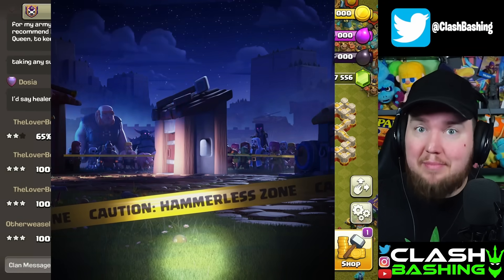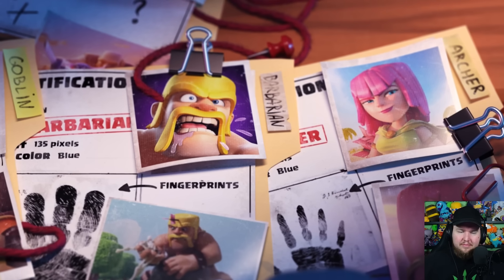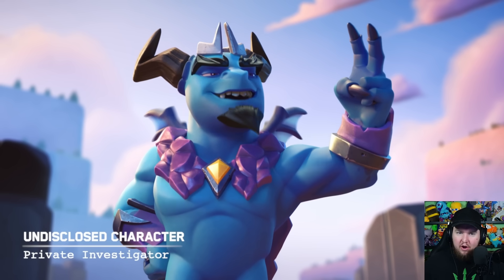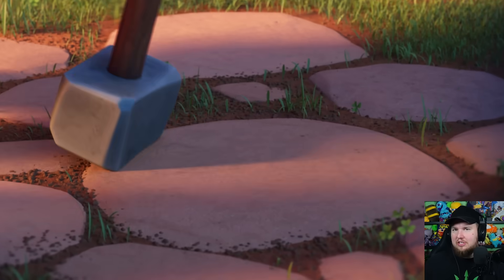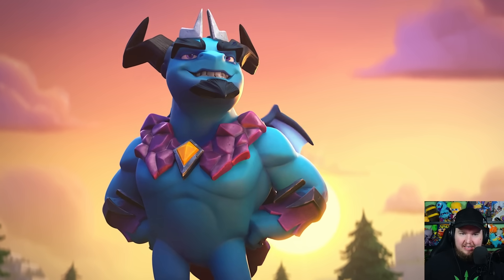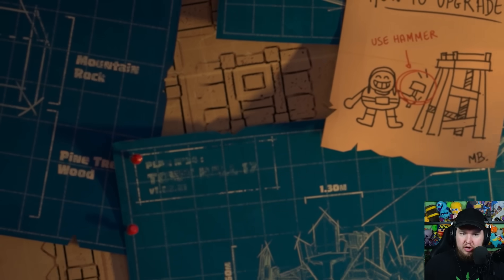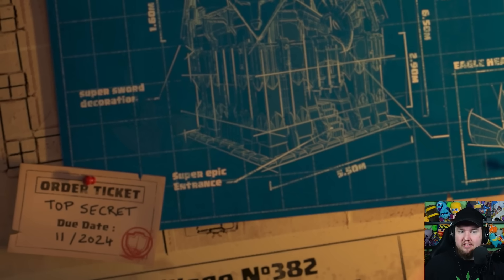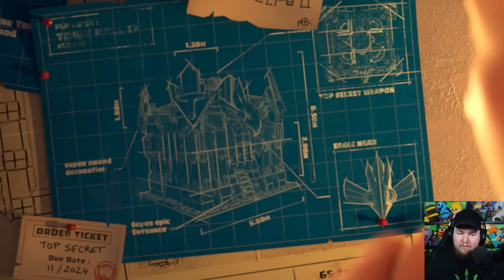WHO IS THIS NEW CHARACTER IN CLASH OF CLANS?!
WHO IS THIS NEW CHARACTER IN CLASH OF CLANS?! TH17 is confirmed for November along with a new character in the latest episode of hammerless!